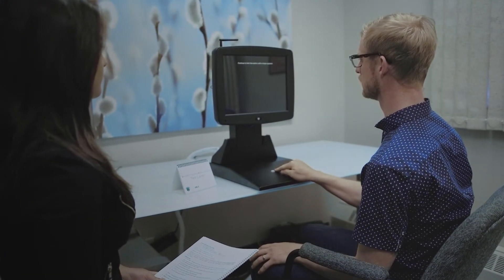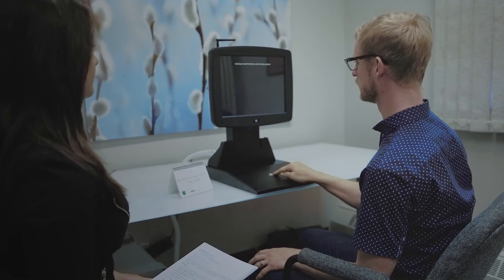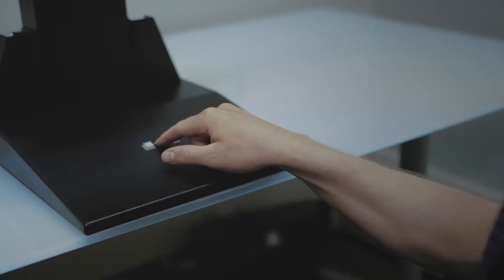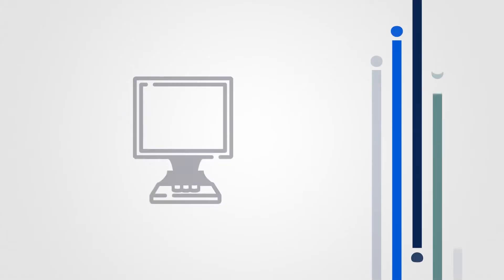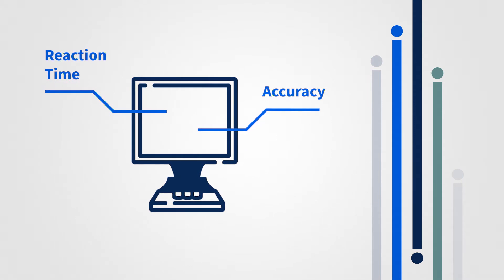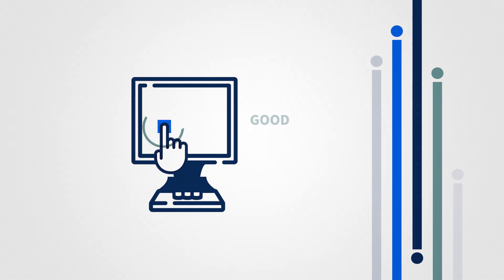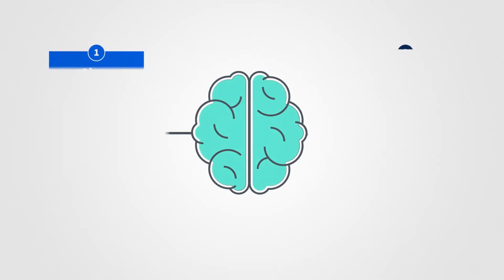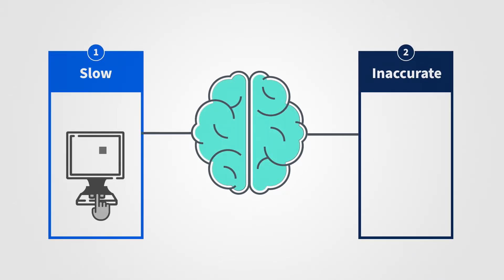Motor Speed and Control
Motor Speed and Control help to determine fitness for driving.

Talk with an expert: 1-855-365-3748, ext. 2